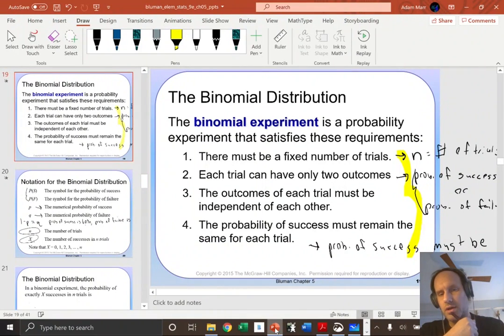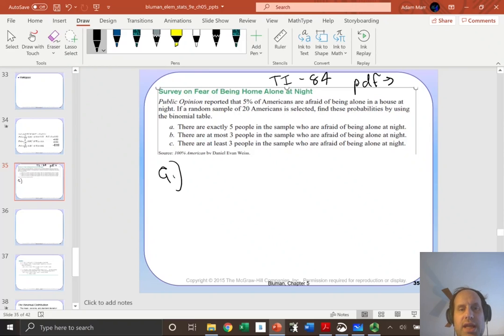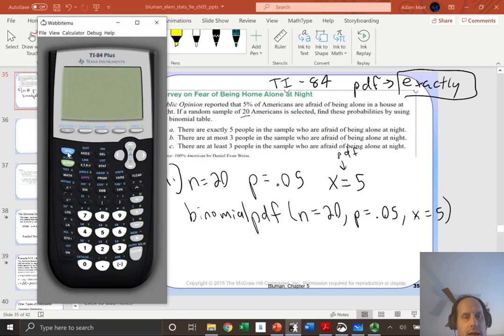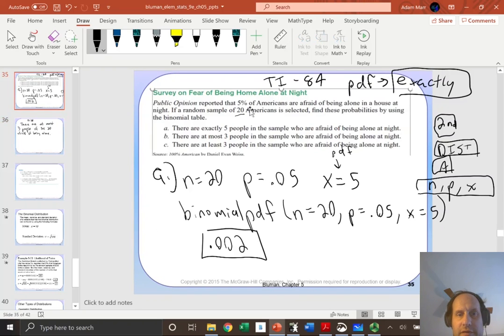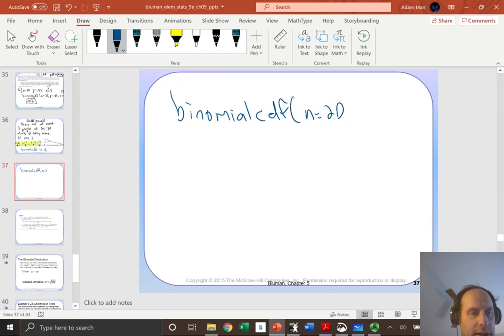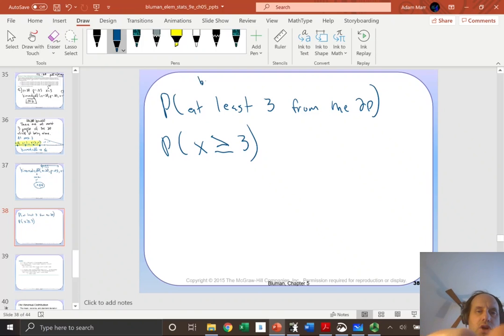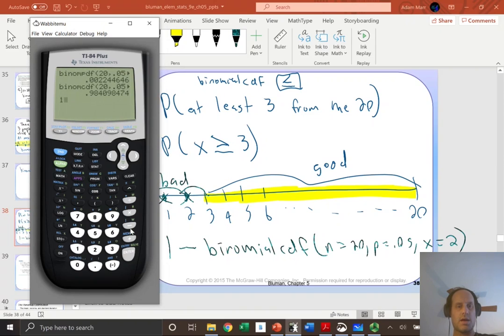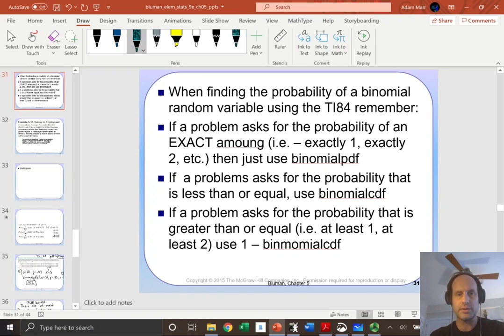Chapter 5: The Binomial Experiment Using binomialpdf binomialcdf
AP Stats: the Binomial Experiment